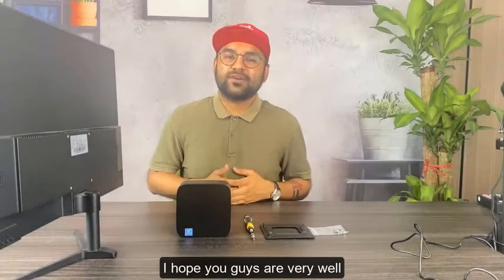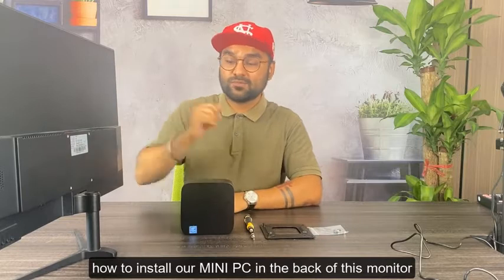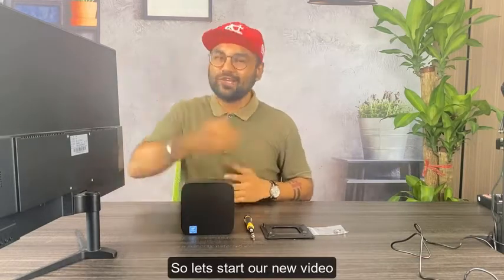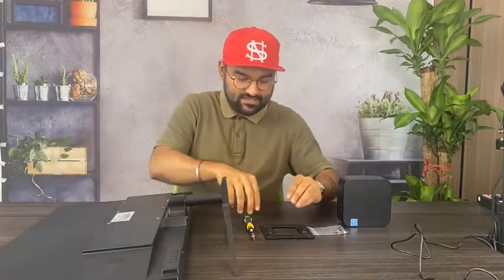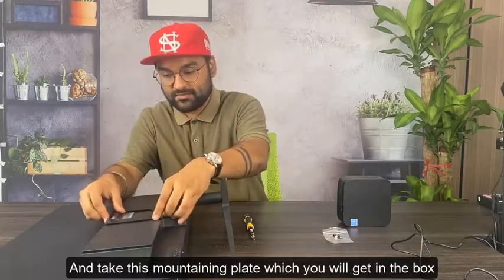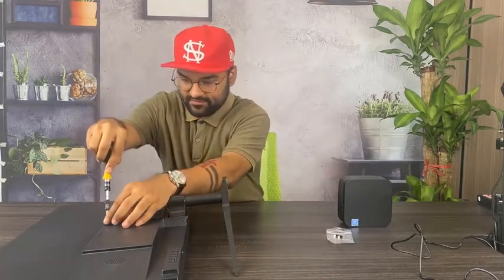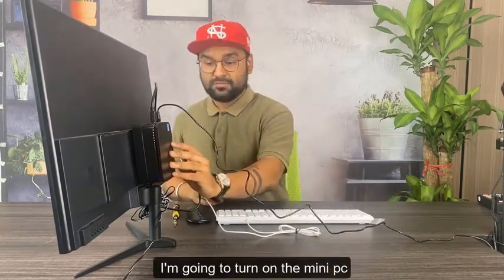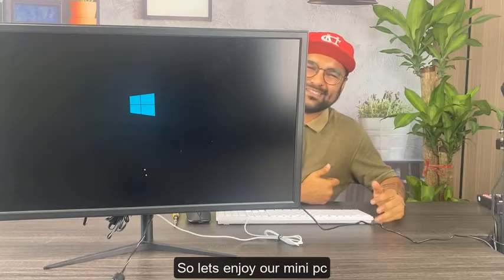KAMRUI｜How to fix KAMRUI MINI PC on the back of the monitor?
Amazon store
One of Kamrui's unique designs:
kamrui's VESA mount can hide it on the back of a monitor or HDTV to reduce unnecessary storage space. If you want to get more info about the product, please click the link above to enter the amazon store! If you have any doubts, please leave a message.😁😁😁